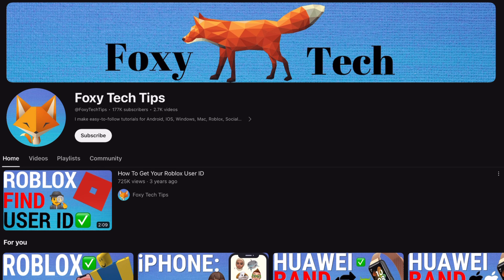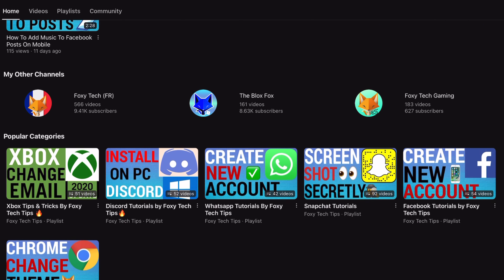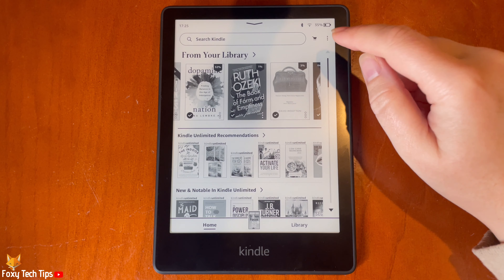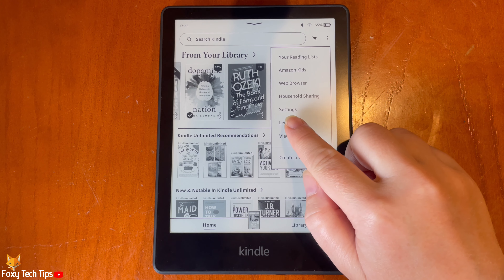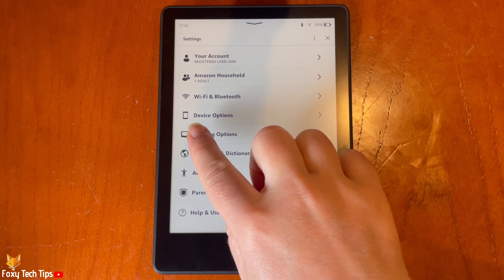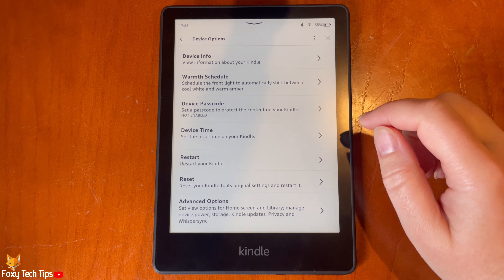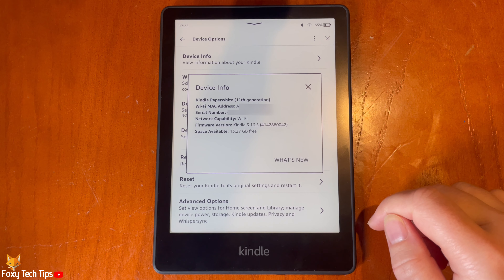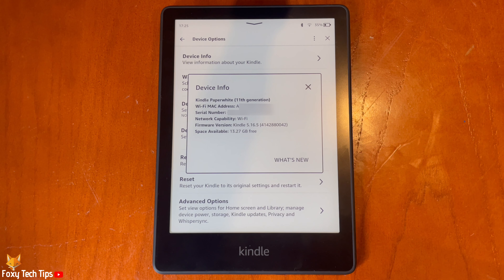How To See Device Info On Kindle Paperwhite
Easy to follow tutorial on viewing your "device info" page on Kindle Paperwhite, this will show you info such as your MAC address, Serial number, etc. Learn how to see Device Info on Kindle Paperwhite now!

In settings tap ‘device options’.

Then tap ‘device info’ at the top of the options.

Here you can see information about the Kindle such as the serial number and MAC address.